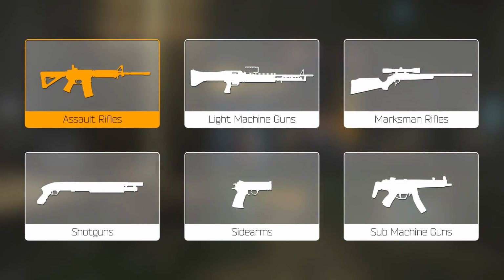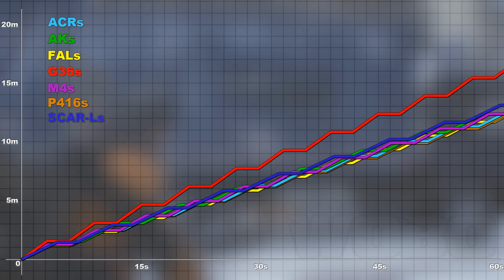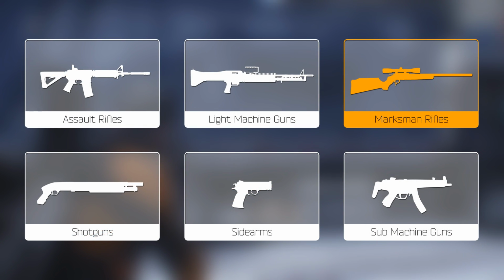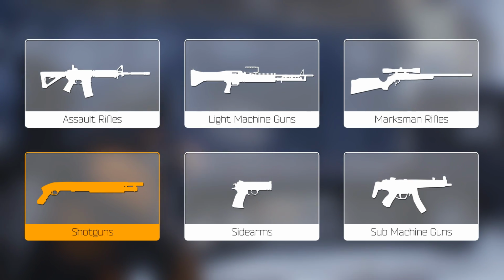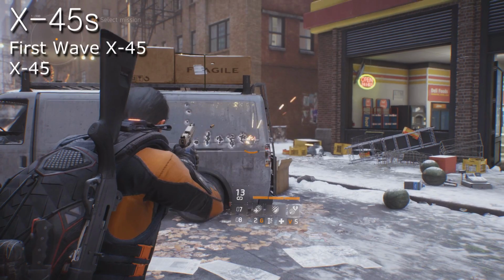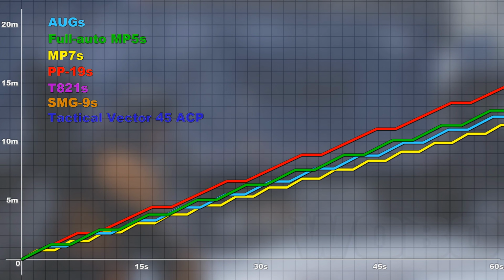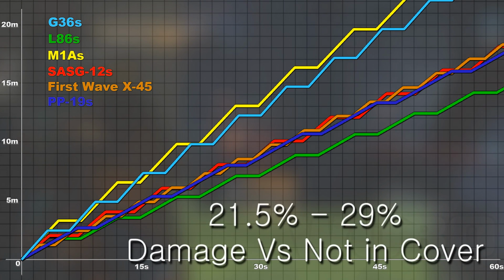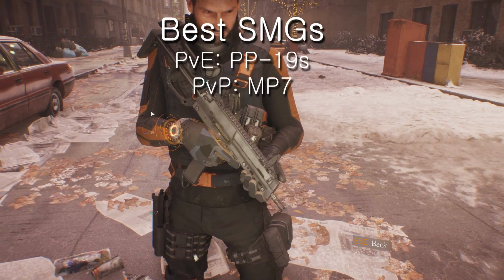[VERY OLD]Best Weapons in The Division Patch 1.3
I look at the weapon changes in The Division patch 1.3 to uncover the best weapons in this patch from the weapon categories below.

Assault Rifles: 0:30
LMGs: 2:29
Marksmen Rifles: 3:45
Shotguns: 5:20
Sidearms: 6:45
SMGs: 7:58

Conclusion: 11:39